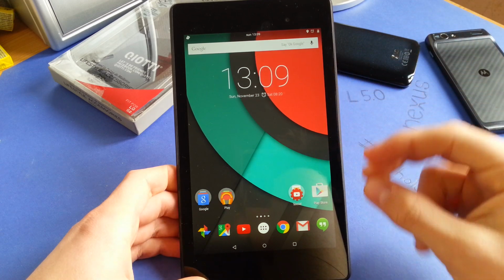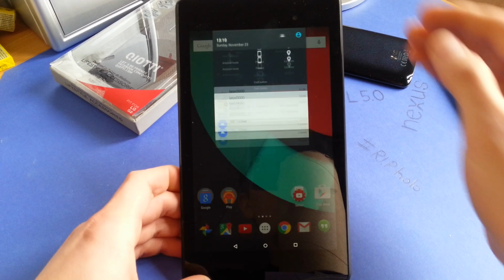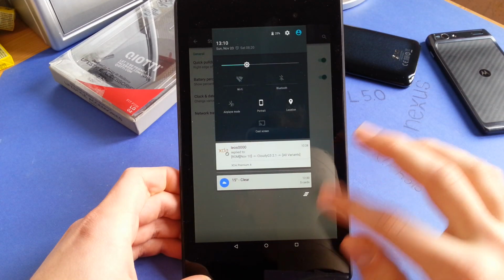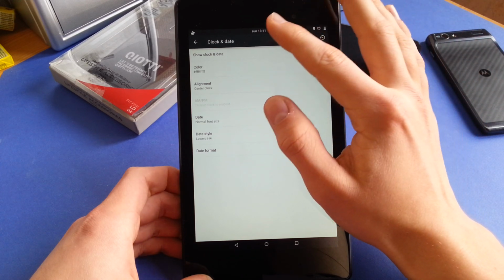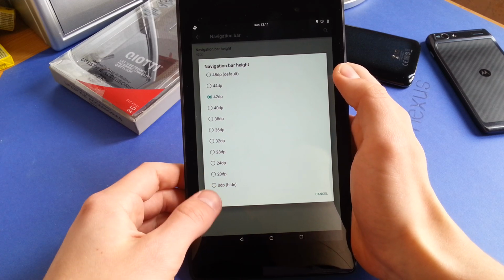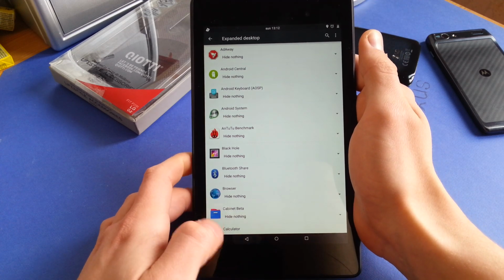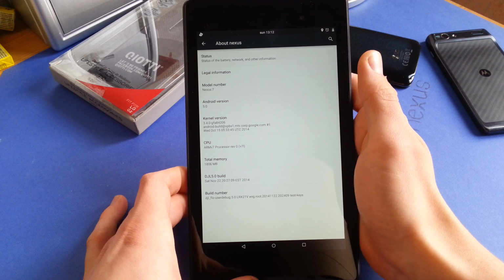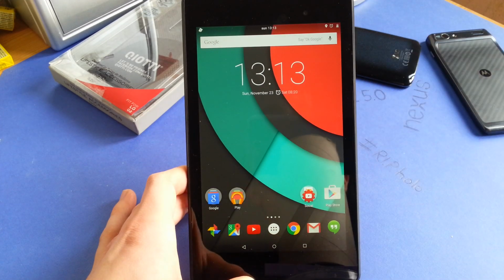Nexus 7 Android 5.0 Lollipop AOSP Kangs ROM with custom tweaks [REVIEW]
Great ROM with a good amount of smoothness and customization :)